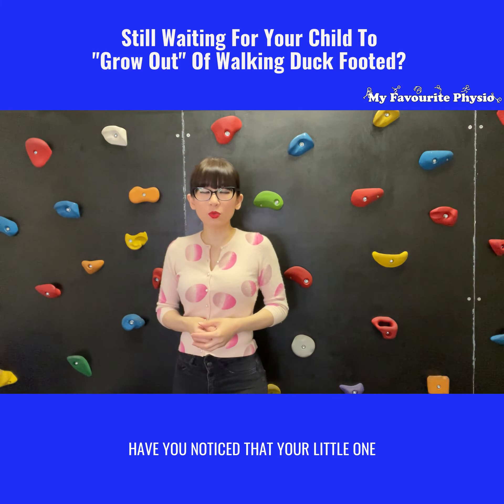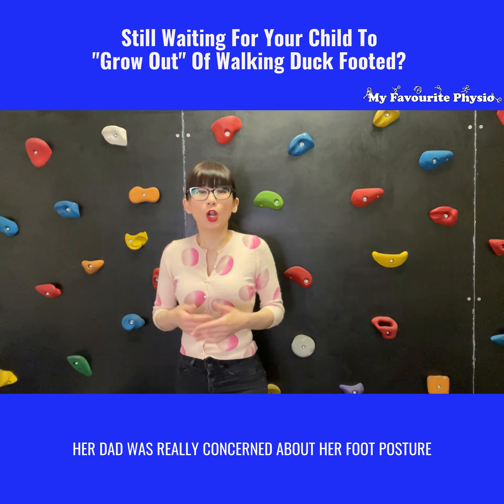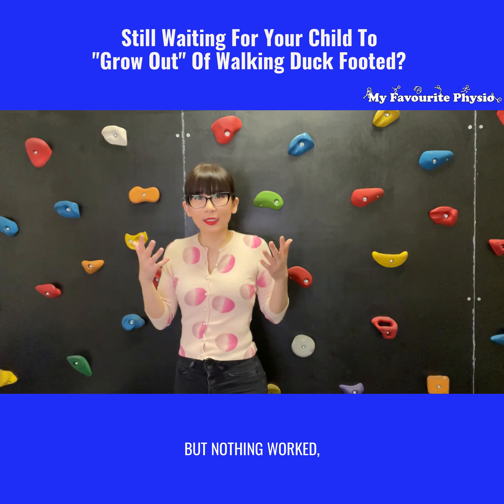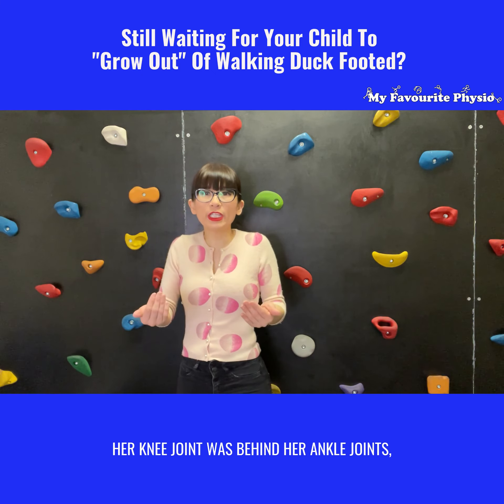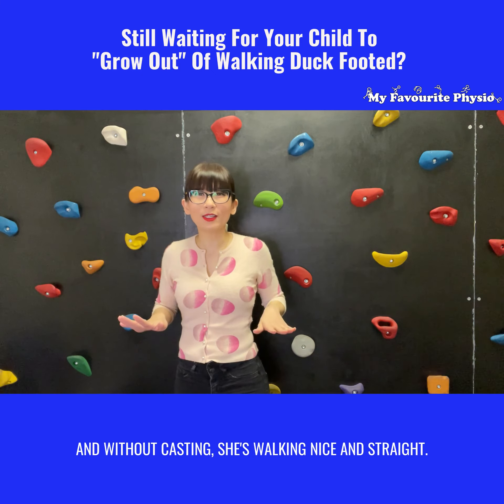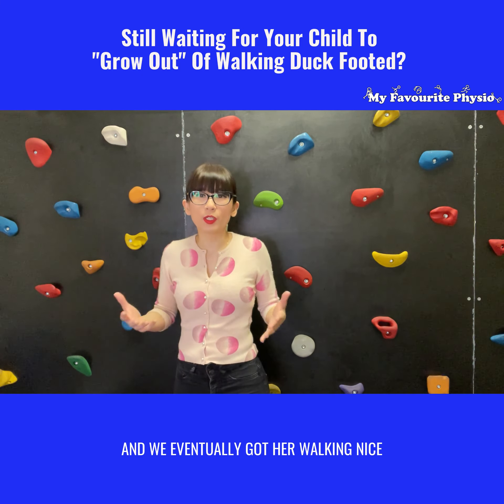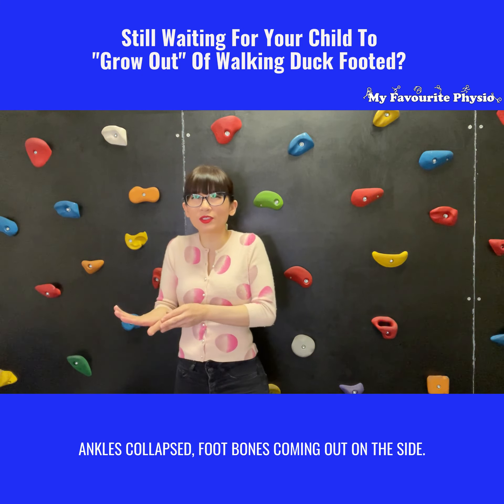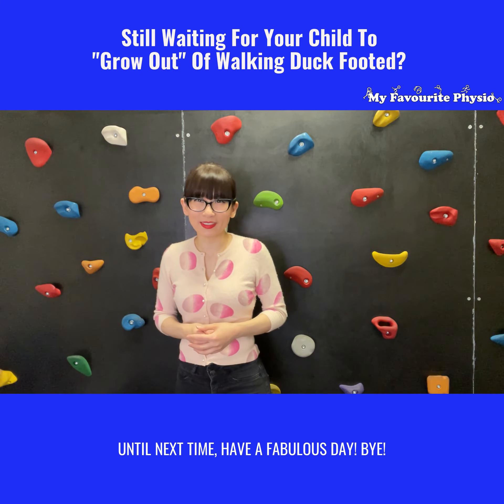Still Waiting For Your 👧Little One Correct To “Grow Out” Of Walking Duck Footed 👣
Noticed that your little one 👧 walks with their ankle rolled in and feet turned out

👇👇Watch this video to see Neesha, our Expert Paediatric Physiotherapist 🤓 share a Case Study of a little one 👧who walked with her ankles rolled in and feet turned out and how we help to correct it!

If you are concerned about your little one’s walking to foot posture👣 , reach out to speak to one of our Expert Paediatric Physiotherapists 🤓at My Favourite Physio on 📱 or PM Myfavouritephysio, let us help your little one achieve their best potential today! 💪